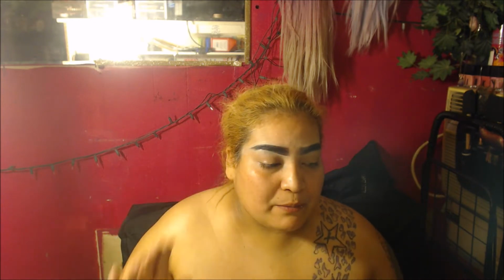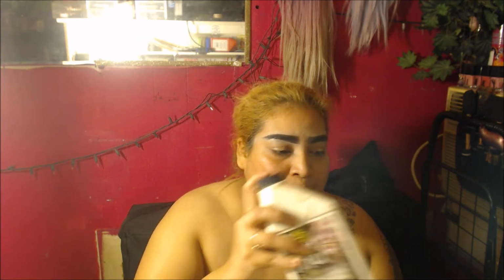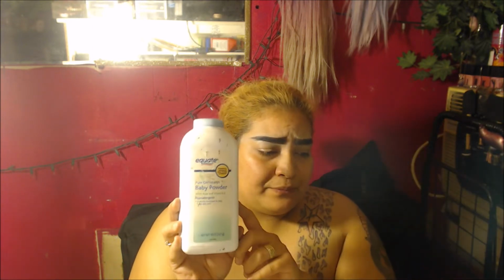cool blonde vampire look tutorial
HI baby girls

drop a comment if you got any questions